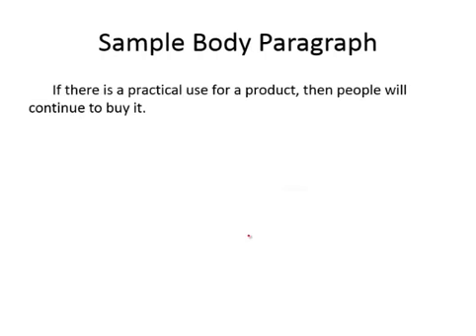16Independent Body Sample (Structure A) - Magoosh TOEFL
16Independent Body Sample (Structure A) - Magoosh TOEFL